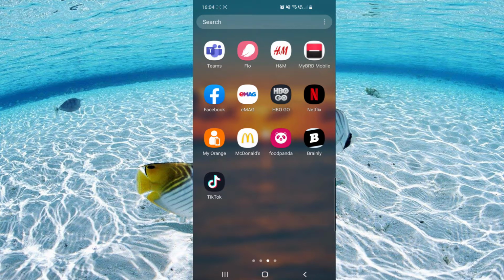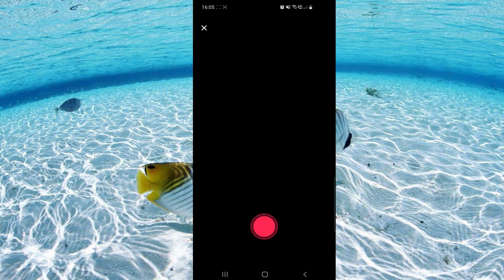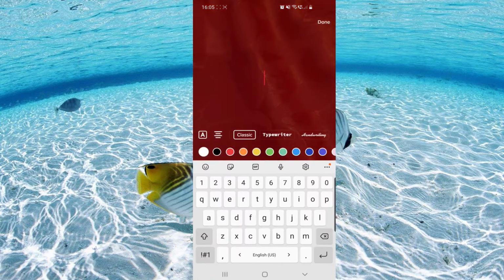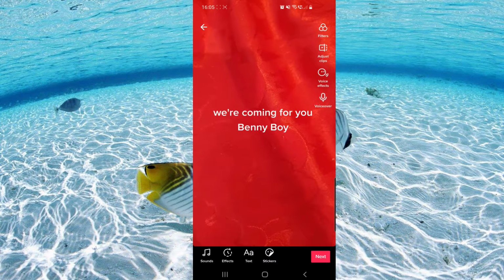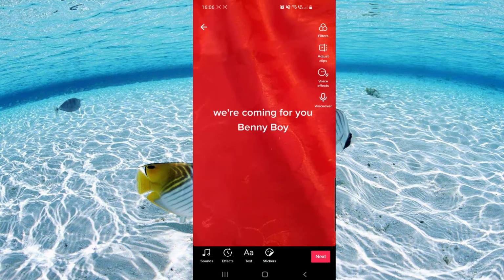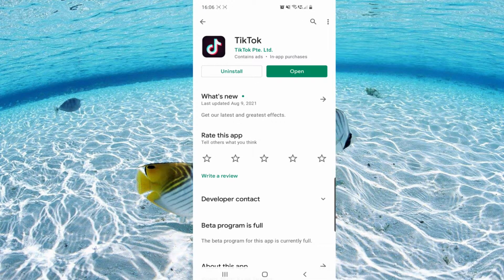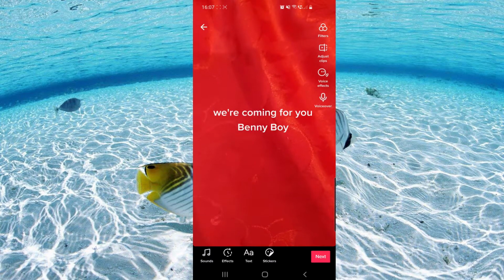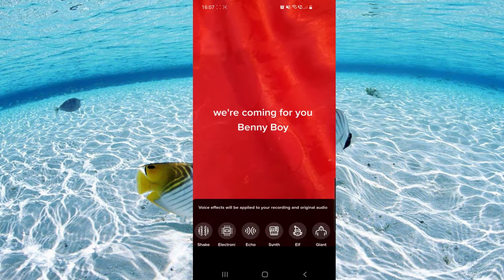How to Get the Creepy TikTok Text-to-Speech Filter | Bentellect Trend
How to get Benny Boy voice on TikTok
Working 100%! Super Easy tutorial!!! In this video I'm showing you How to Get the Creepy TikTok Text to Speech Filter | Bentellect Trend !